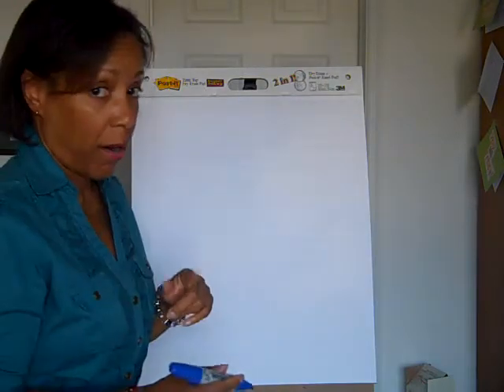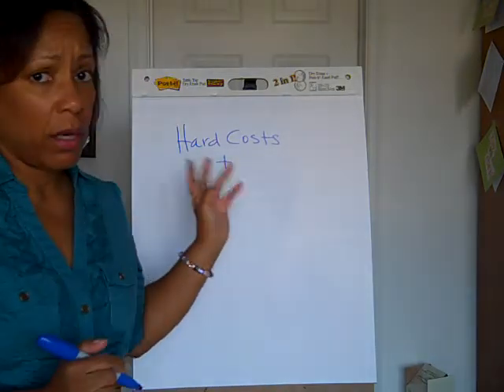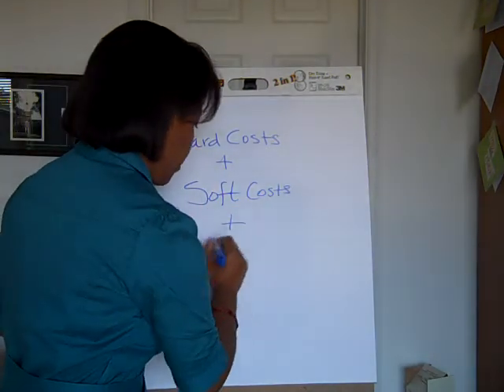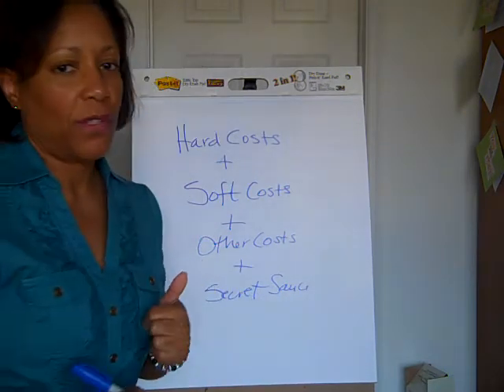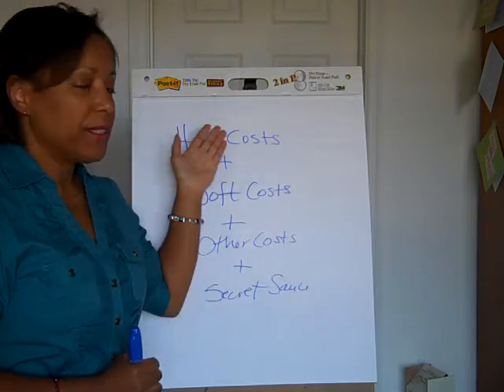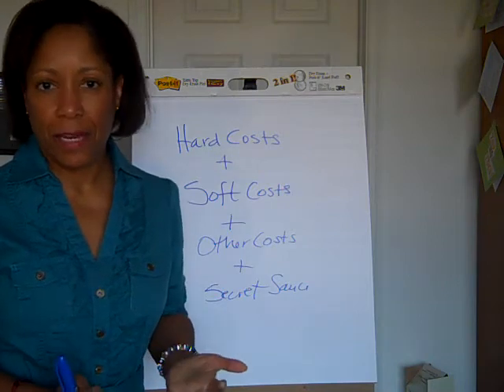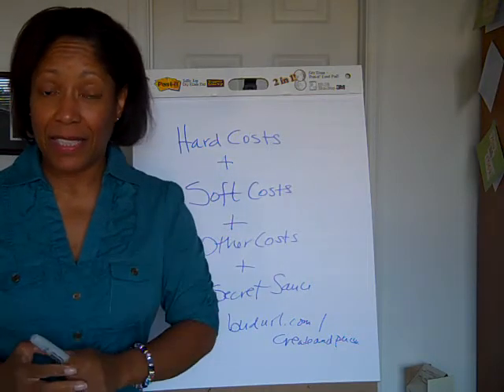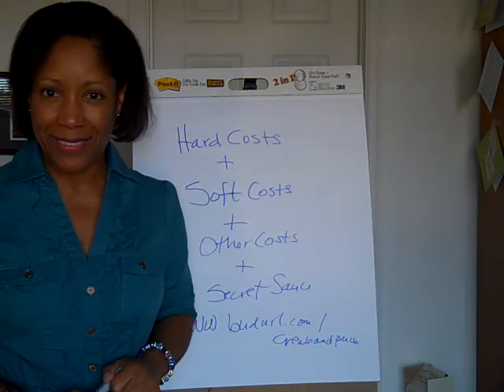How to Create and Price Offers That Sell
Learn the 4 key components essential to any pricing strategy that creates profit in your business. And discover how to stop trading hours for dollars and create more freedom in your life and business. Cool strategies to use right away.

llekam